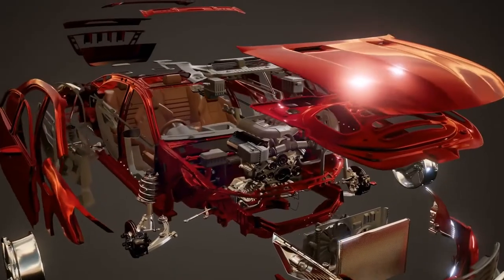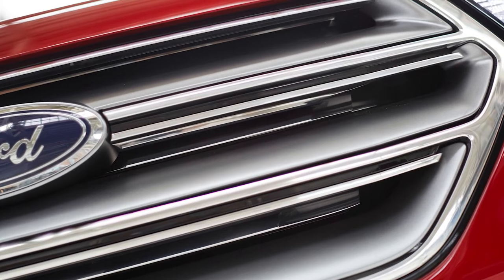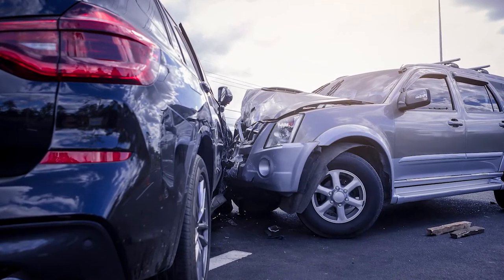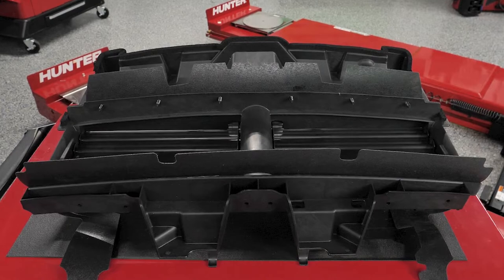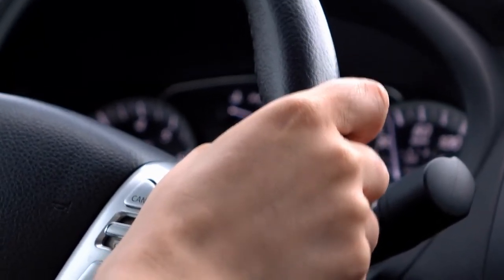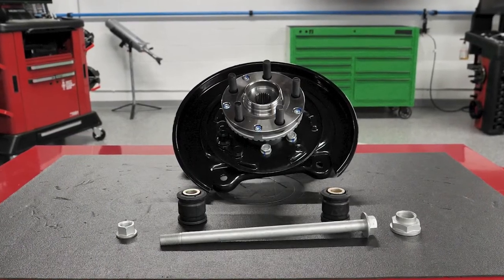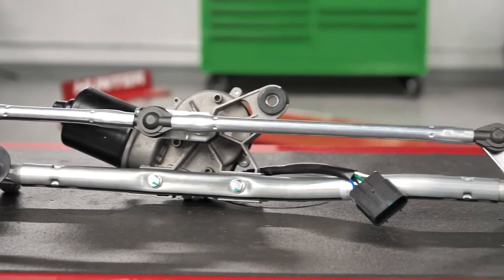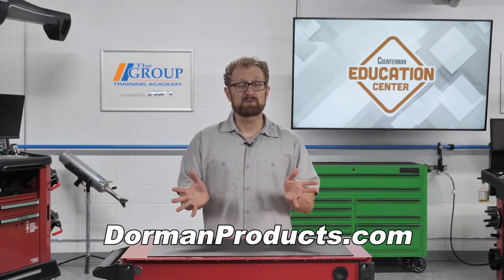Active Grille Shutters, Loaded Knuckles and Wiper Assemblies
In this video, we’re going to give you a crash course on three OEM-quality replacement parts that are available in the aftermarket: active grille shutters, loaded steering knuckles and wiper assemblies.